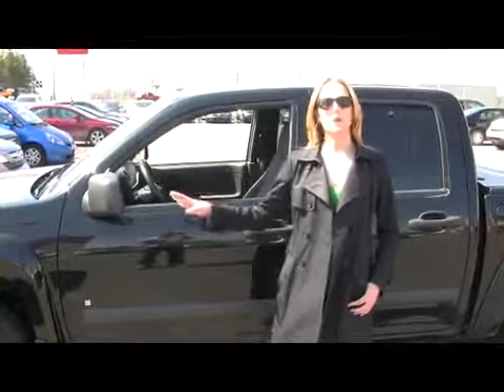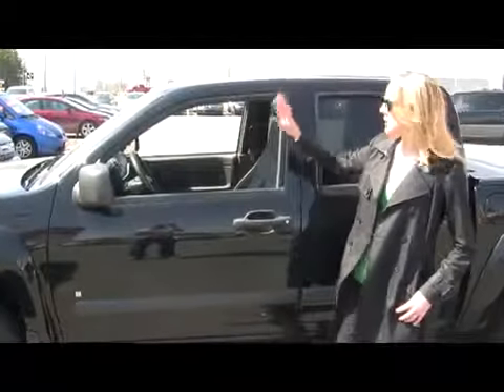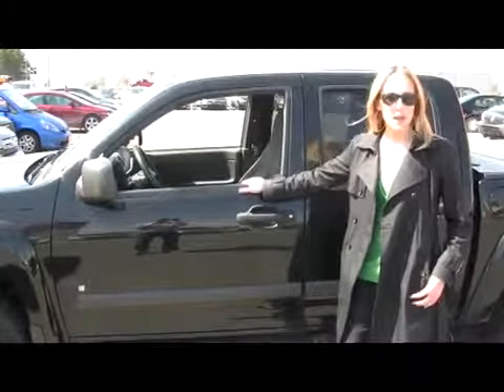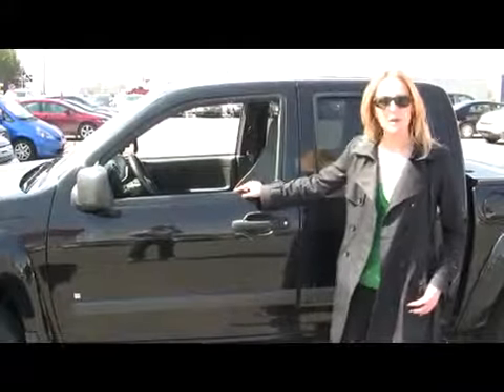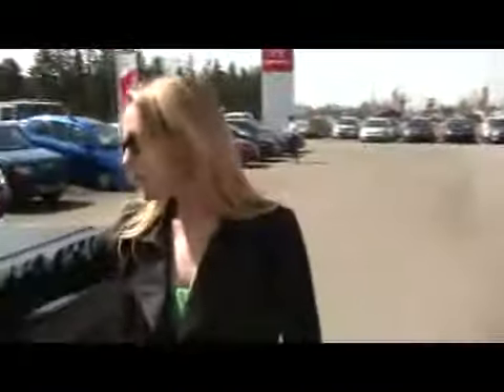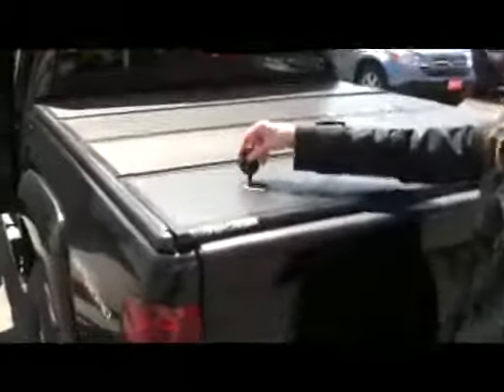Used Truck 2006 GMC Canyon at the Humberview Group in Toron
Watch the video of a used 2006 GMC Canyon at HG Auto in Toronto and see why the Humberview Group in Toronto is the used Trucks preowned experts. Come visit us.